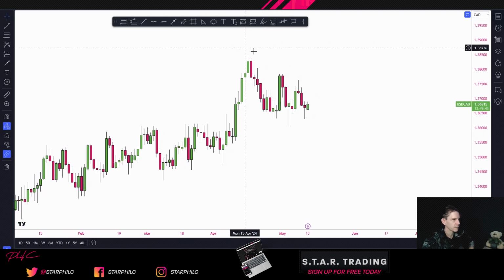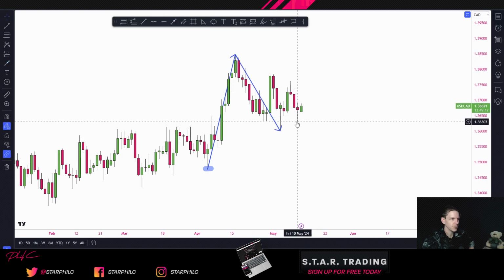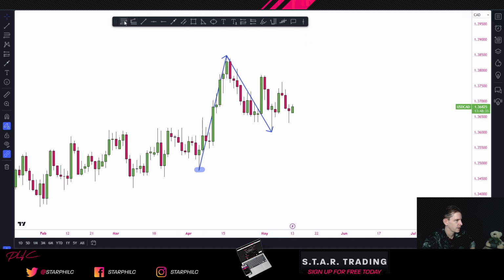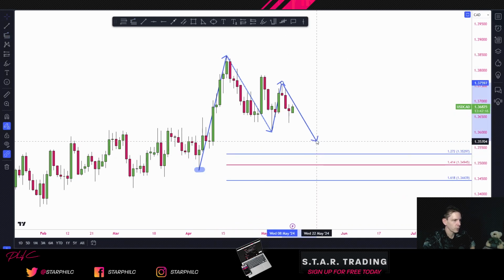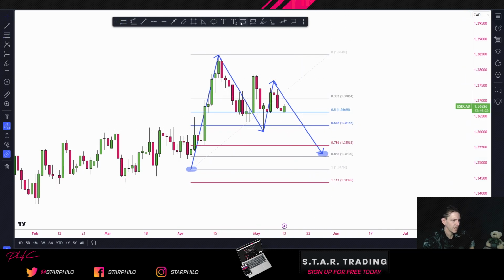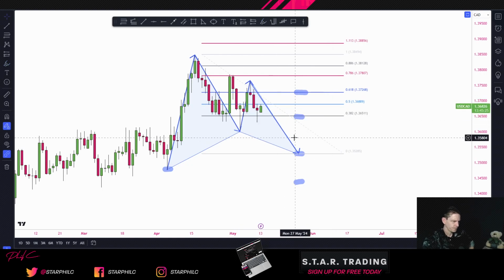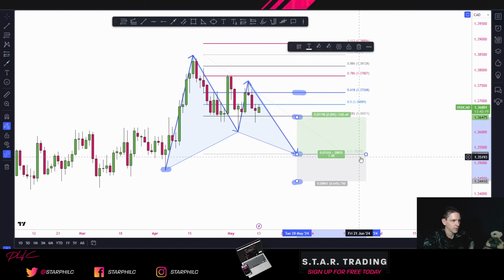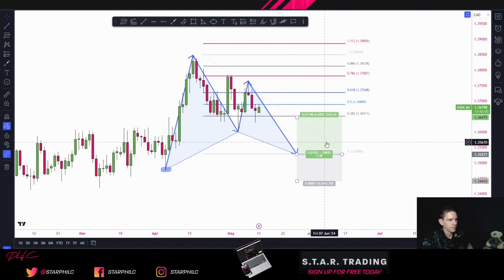USDCAD Daily - Gartley Pattern & Emotional Trading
In this STO video, I want to take a look at the USDCAD on the daily timeframe. There is a potential Gartley pattern at play. I also want to talk about one of the most important topics when it comes to trading and that's handling emotional decision making within your trading.